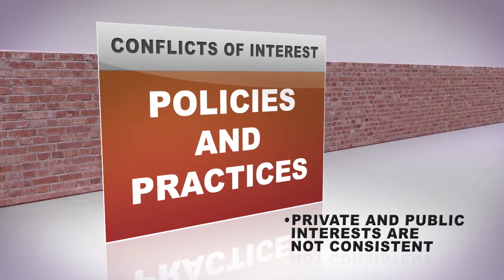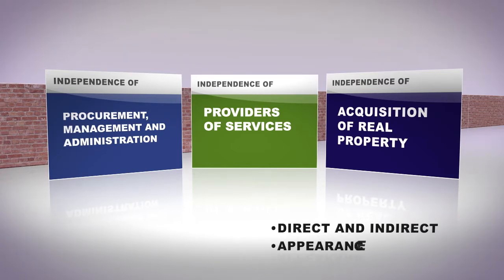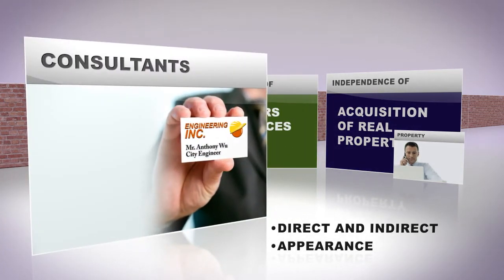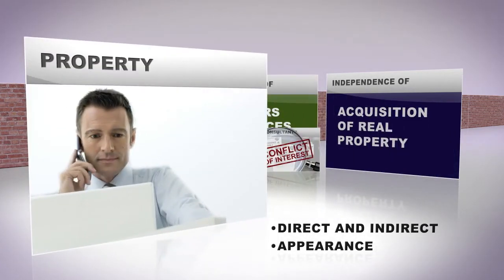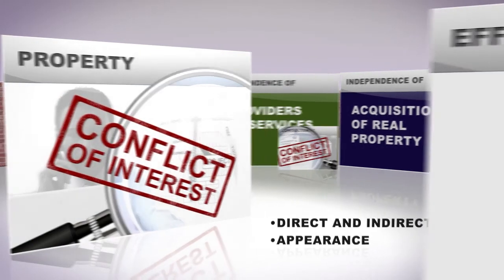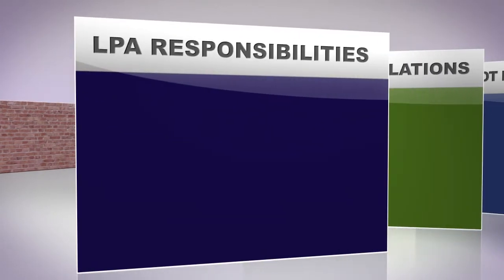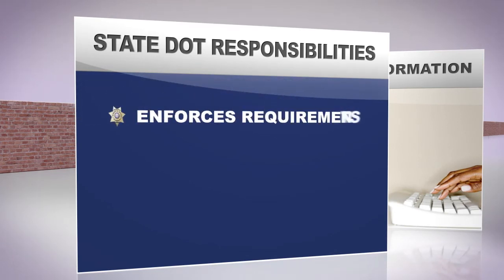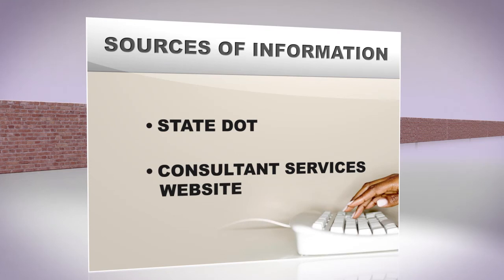Organizational and Consultant Conflicts of Interest